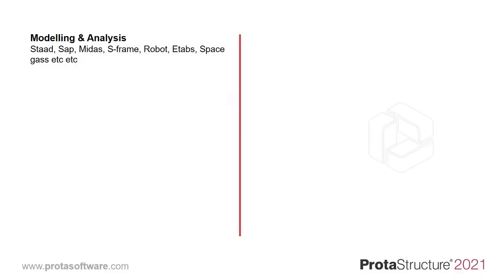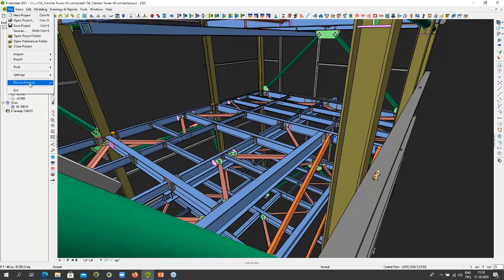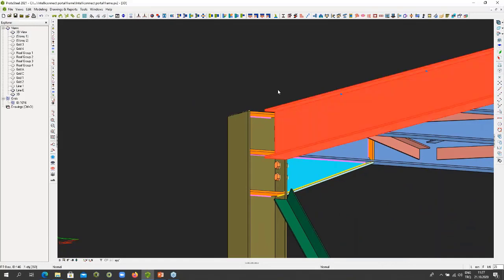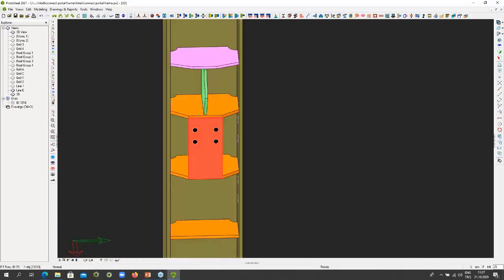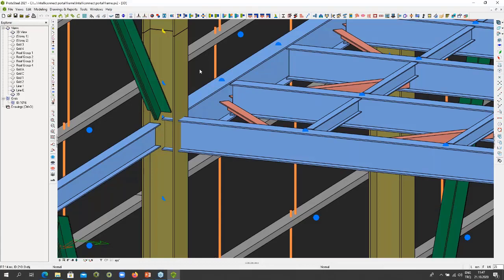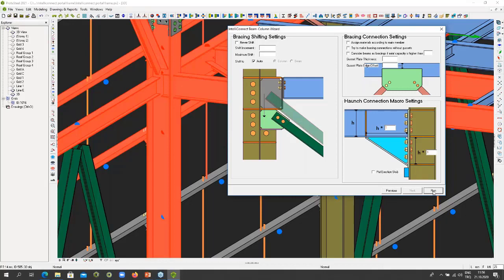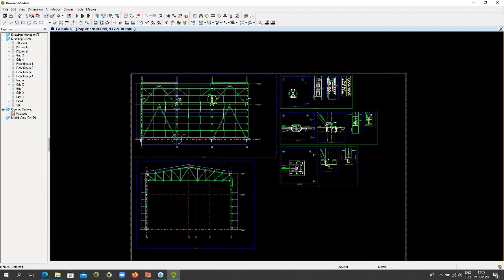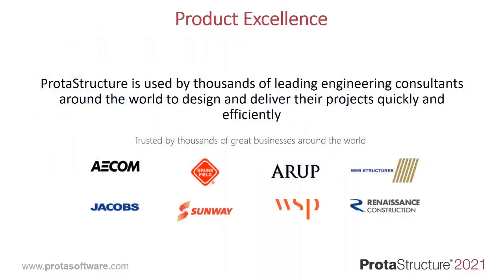ProtaSteel 2021 - Capabilities and New Features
ProtaSteel 2021 redefines what's possible with automated connection design, steelwork detailing, and shop drawing production.

What is ProtaSteel?

ProtaSteel allows structural engineers and detailers to perform automated steel connection design and produce high-quality steel detail drawings in minutes.

Take models designed in ProtaStructure directly into ProtaSteel and save hours with the automated design of a comprehensive range of bolted and welded steel connections of your choice.

Visualize and coordinate your models in 3D, add ancillary steelwork, and fully quantify and value engineer your projects.

Significantly reduce design and detailing time by automatically producing high-quality engineering drawings for all steelwork and connection details. Increase your design team's productivity and business project profitability.

Save valuable project management time by coordinating your projects with other leading BIM platforms including Tekla Structures and Revit.